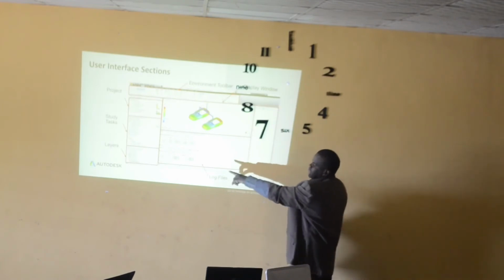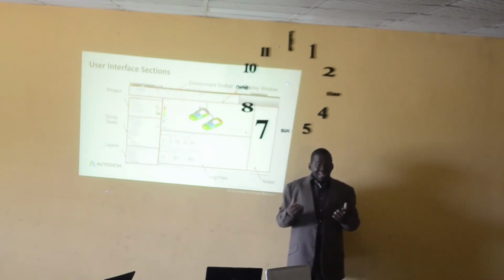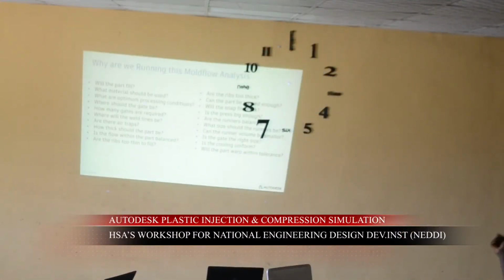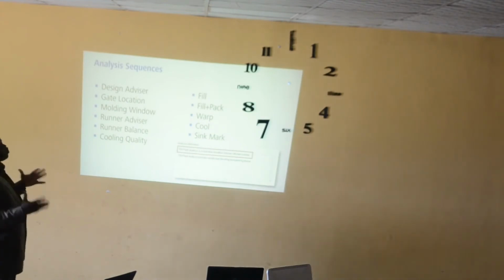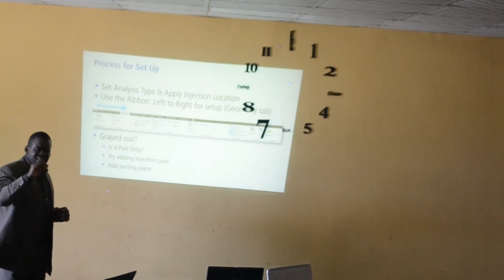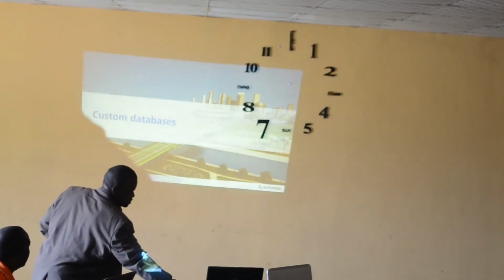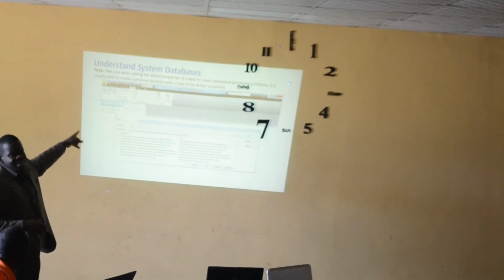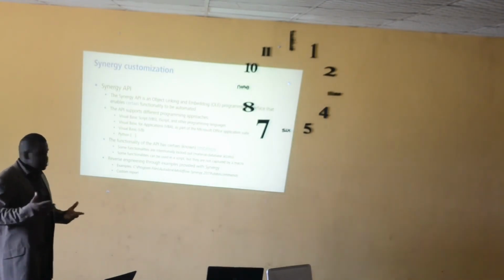Naseni/Neddi Autodesk moldflow plastic Injection Simulation Workshop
Naseni/Neddi Autodesk moldflow plastic Injection and compression mold for design and manufacturing Simulation Workshop under the auspices of Handsonlabs Software Academy held in Lagos, Nigeria, May  2023.

Ticktok, & Instagram

Attendees
S/N NAMES
1 Engr. Dr. Icheke Linus Ejike
2 Engr. Owolabi Oluwasegun Biodun
3 Engr. Onyedum Obumneme Chinonso
4 Engr. Ilo Fidelis Ifeanyi
5 Engr. Joseph Irabodemeh Micheal
6 Mr. Okonkwo Chidozie Augustine
7 Engr. Ademola Emmanuel
8 Engr. Sheidu Sumaila Onimisi
9 Engr. Agbadua Afokhainu Segun
10 Mrs Udeh Elizabeth Obiageri
11 Engr. Obinwa Chinedu Cletus
12 Mr. Obini Odii Chuku
13 Engr. Obasih Nkiru Rosemary
14 Engr Aaron-Orsu Chidiebere Jude
15 Engr. Ezike Nonyelum Linda